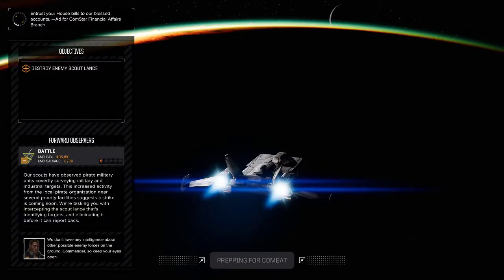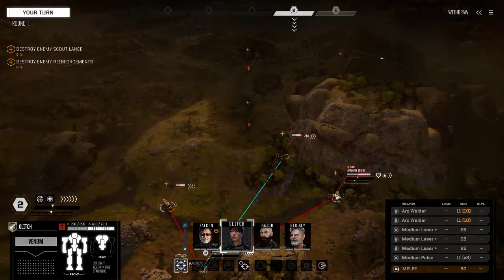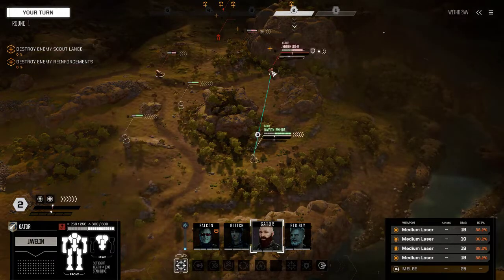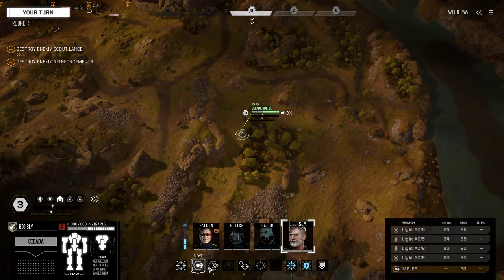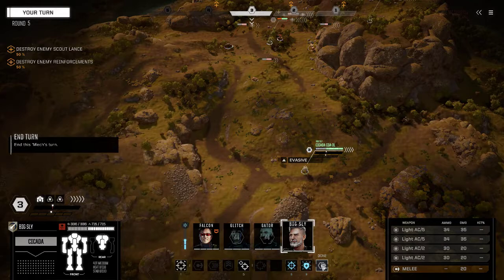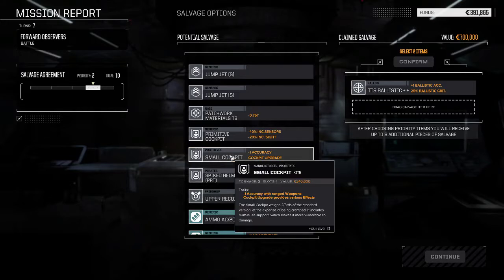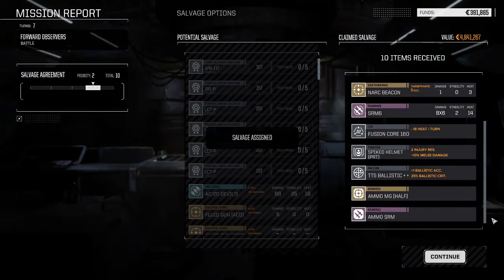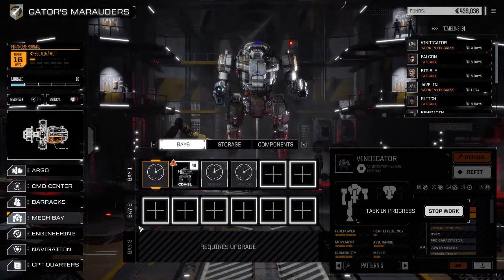RogueTech Lets Play Capellan Confederation 8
Another Battle